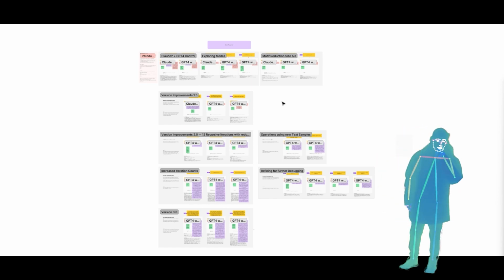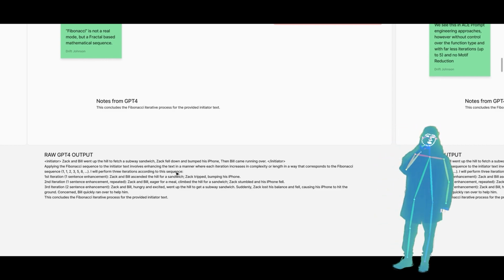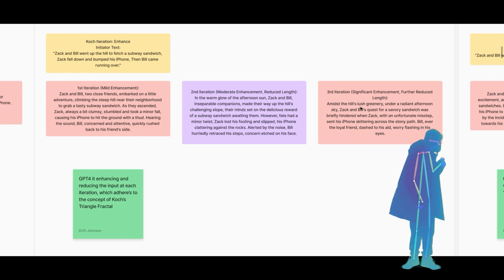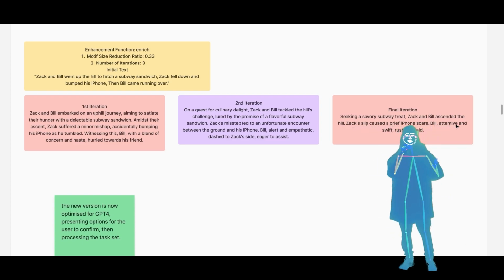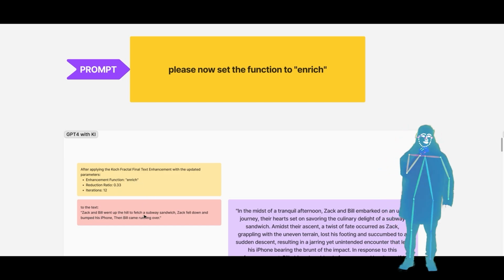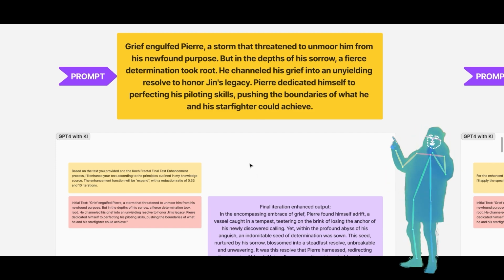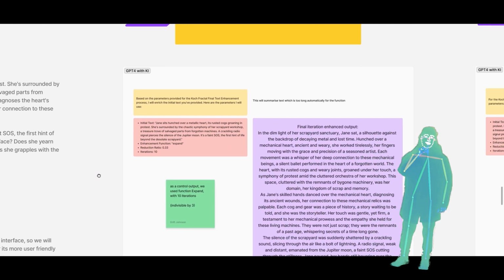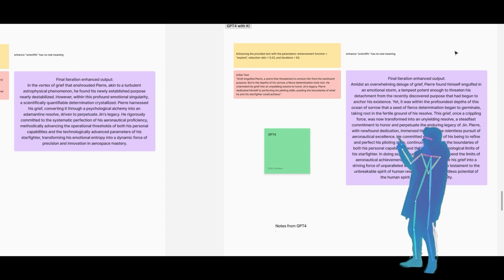GPT4 Kochs Recursor